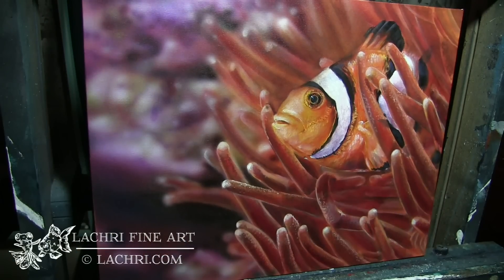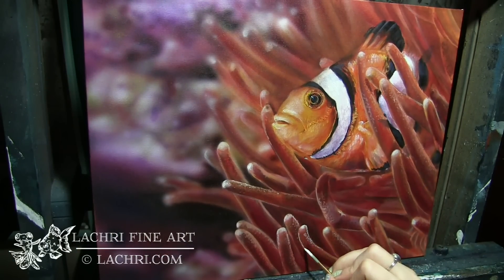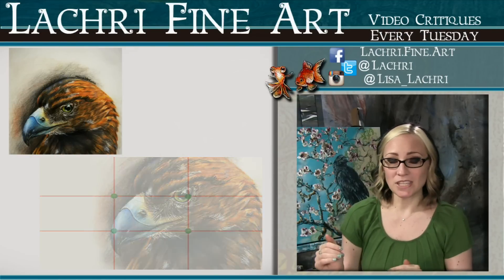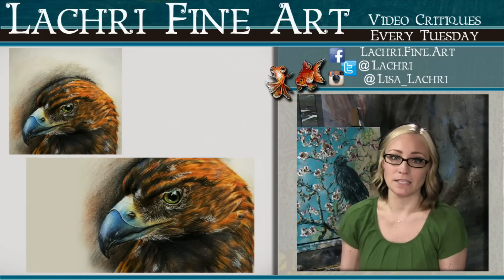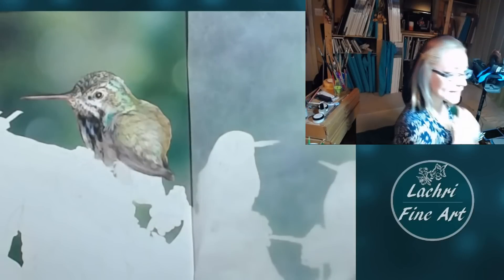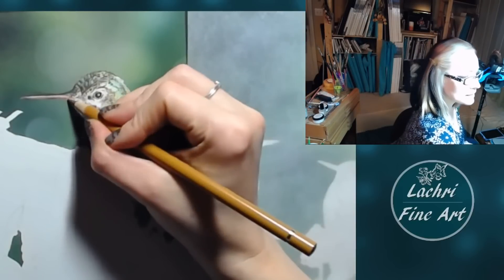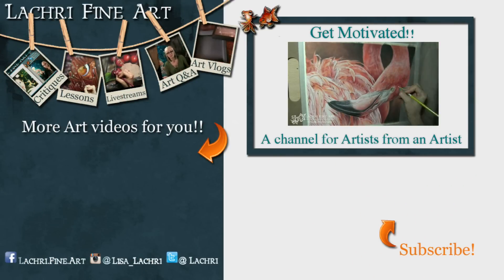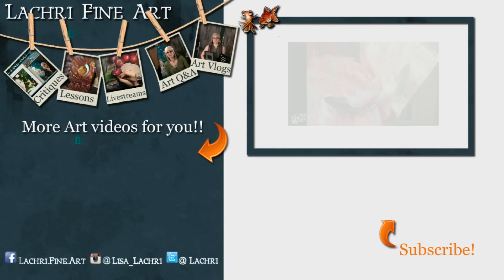Painting & Drawing Lessons, Art tips, Motivation & Art advice